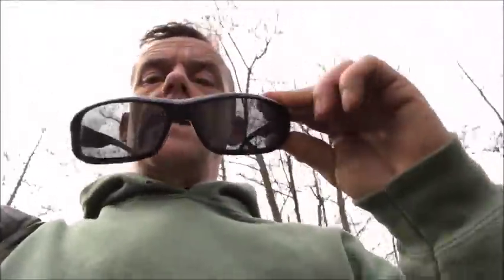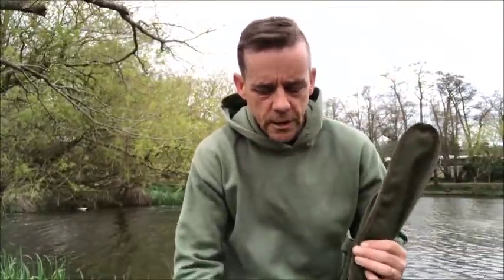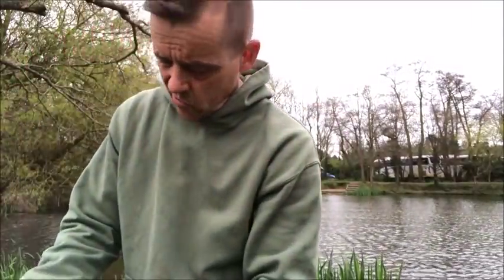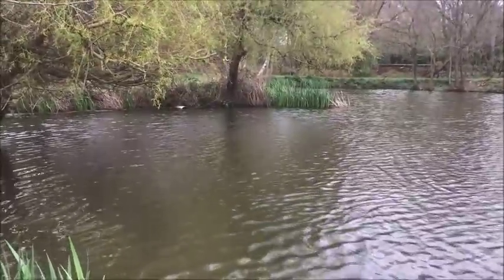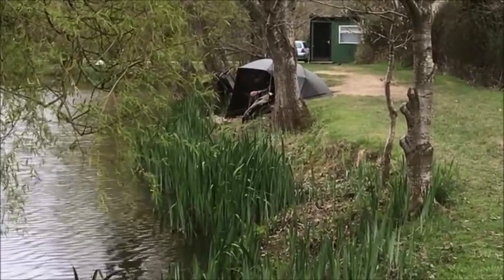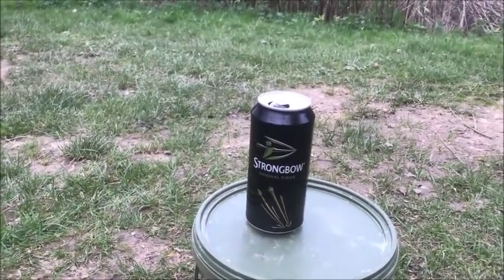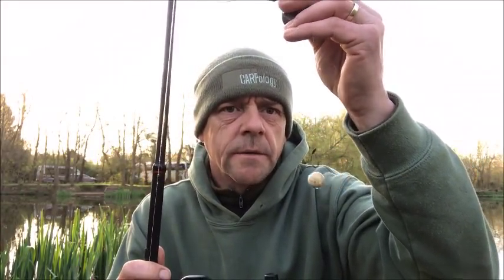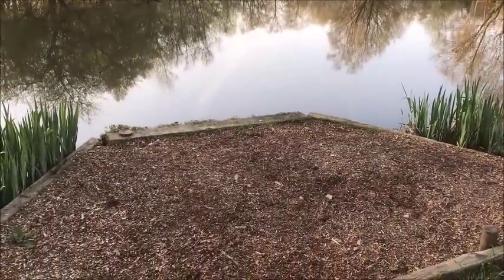Spring/Summer carp campaign on Snipe Lake. Episode 7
Well, its swim six for me again, trying to break this seasons hoodoo in that swim.